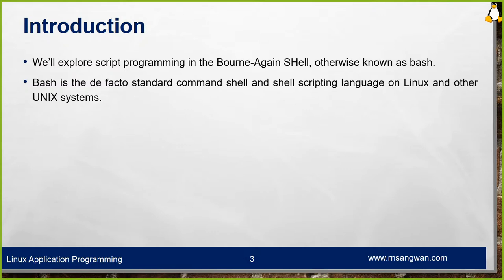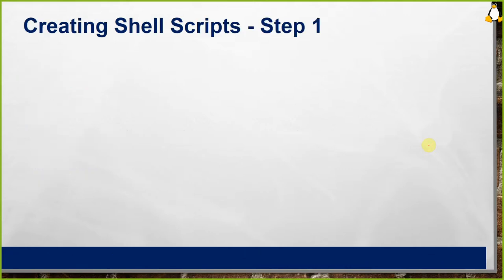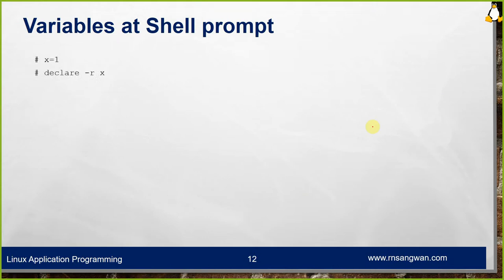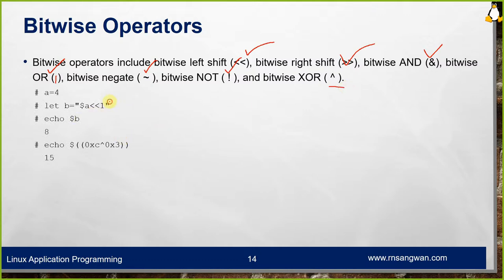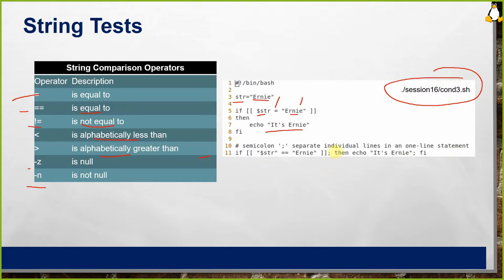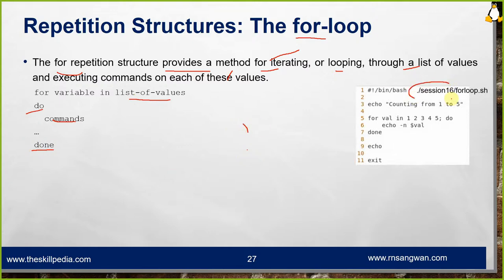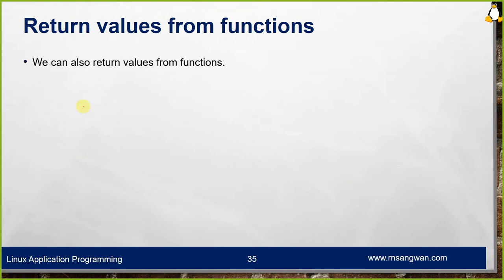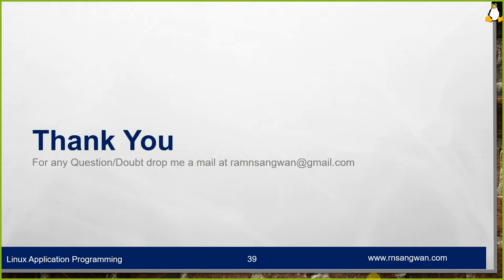Session 16 Bourne-Again Shell Programming Linux Kernel Programming Linux Programming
An Introduction to Bash Scripting
Scripting versus Interactive Shell Use
User Variables and Environmental Variables
Arithmetic in Bash
Tests, Conditionals, and Loops in Bash
Script Input and Output
Dissecting of Useful Scripts
Introduction
In this session, We’ll explore script programming in the Bourne-Again SHell, otherwise known as bash. Bash is the de facto standard command shell and shell scripting language on Linux and other UNIX systems. We’ll investigate some of the major language features of bash, including variables, arithmetic, control structures, input and output, and function creation.
Preliminaries
Let’s look at some preliminaries that are necessary to run bash scripts. You can tell which shell you’re currently using by interrogating the SHELL environment variable: